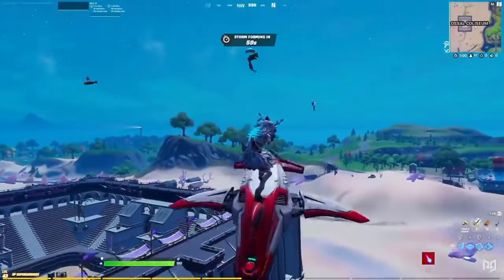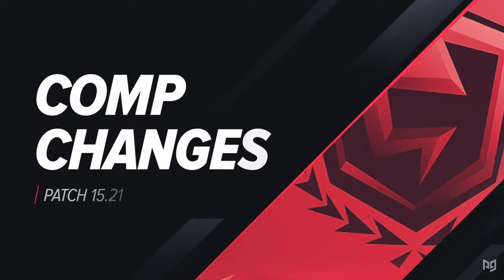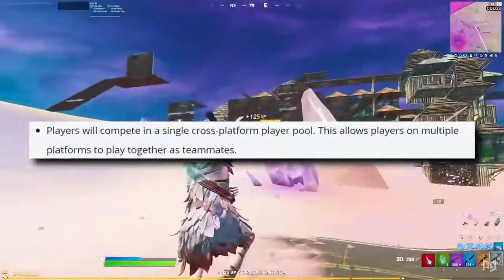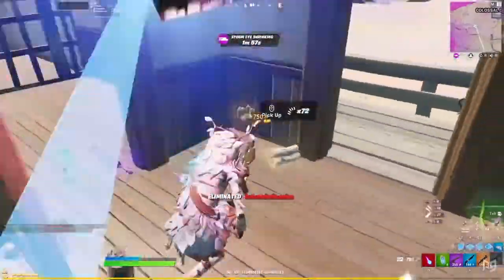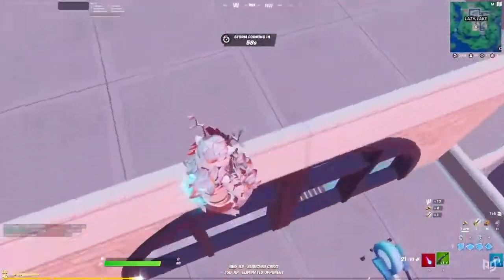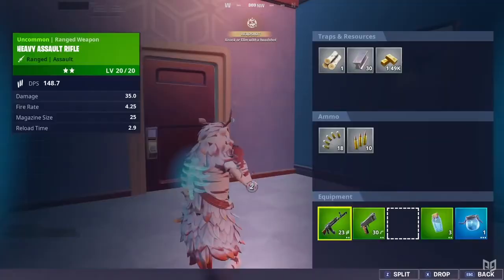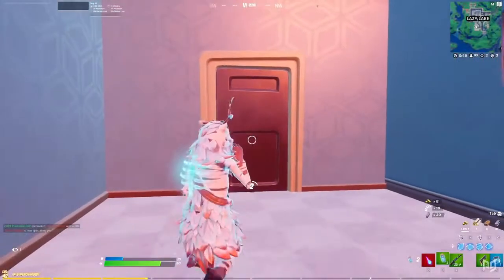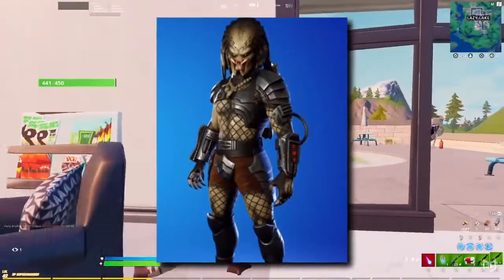Fortnite Update 15.21- EVERYTHING You Need To Know In UNDER 5 MINUTES (Predator Boss,FOX...